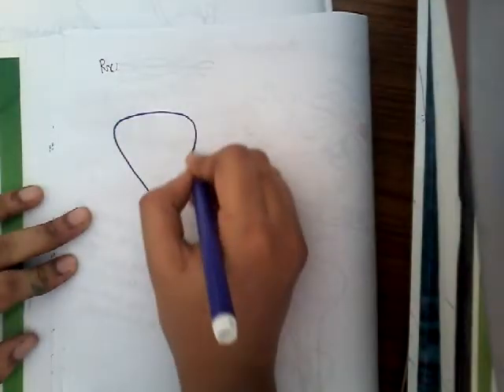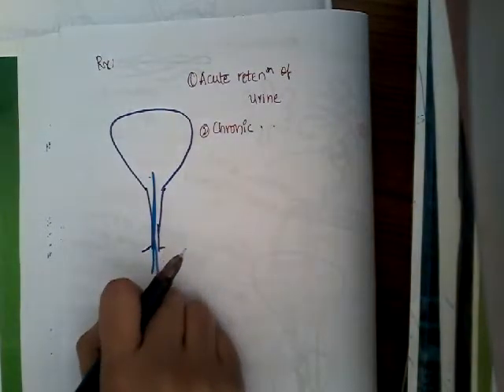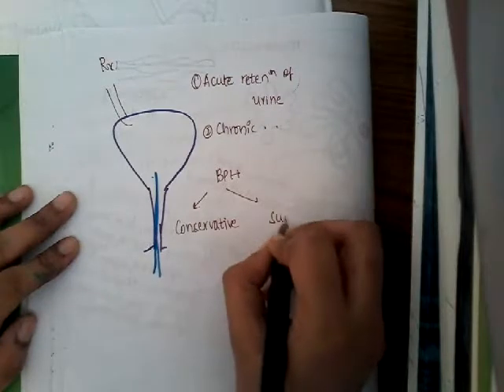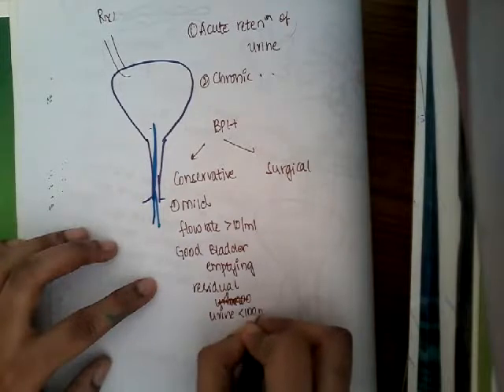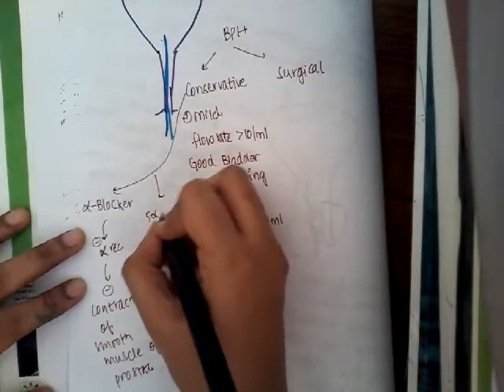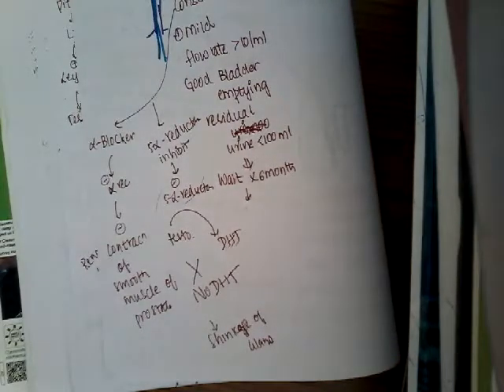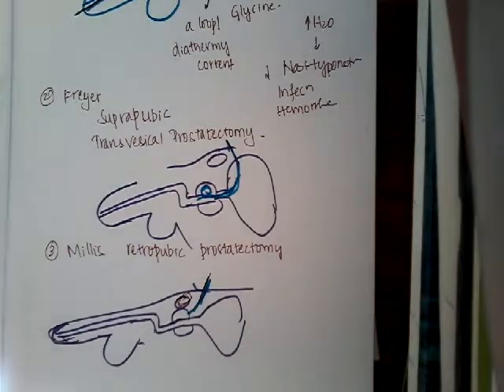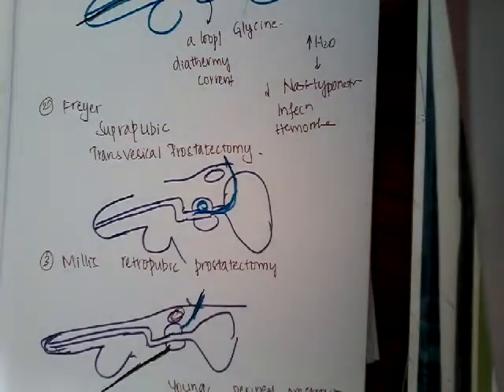Benign prostatic hyperplasia treatment || Male Genital System